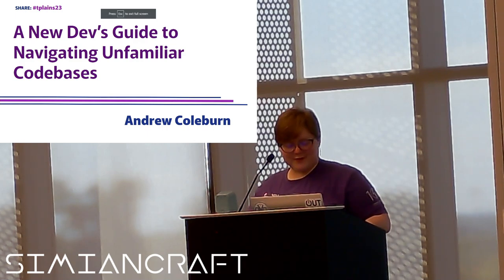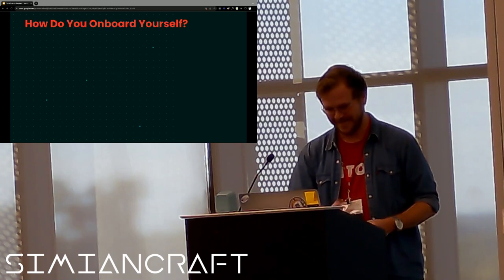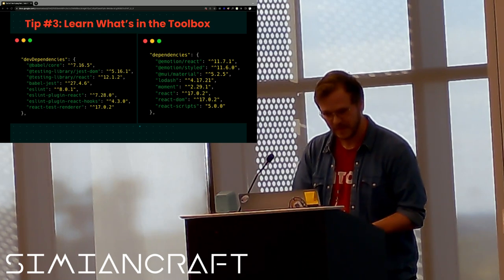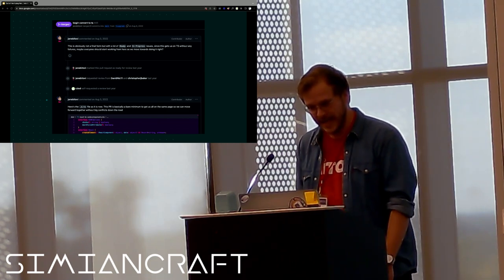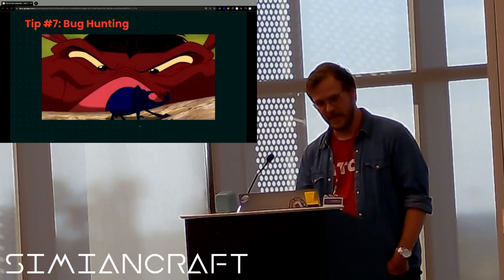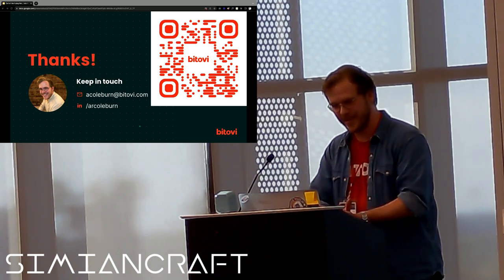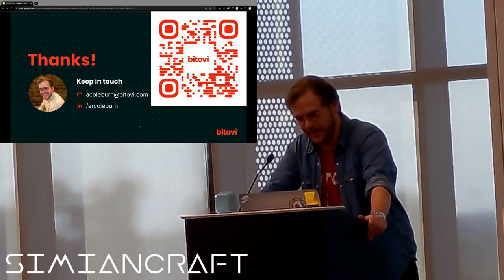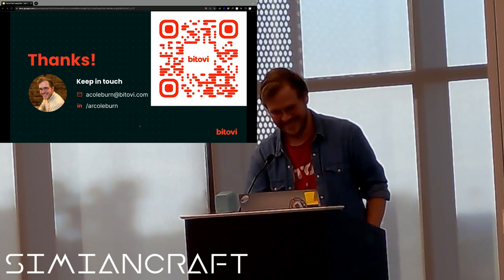Out of the Frying Pan, Into the Fire: Andrew Coleburn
Out of the Frying Pan, Into the Fire: A New Dev’s Guide to Navigating Unfamiliar Codebases

Presented at ThunderPlains 2023, hosted by Techlahoma

Emcees: Shanda Biggs, Aaron Krauss, Jacqueline Sims, and Erich Keil
Editors: Geoffrey Harden and Patricia Salas